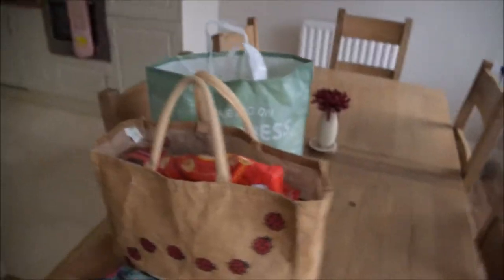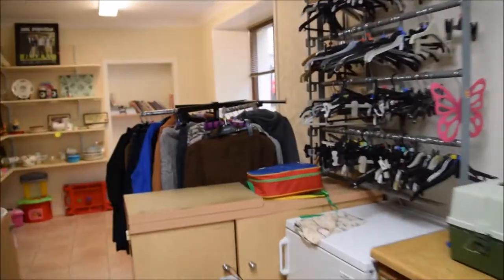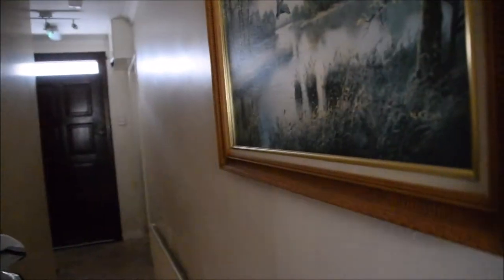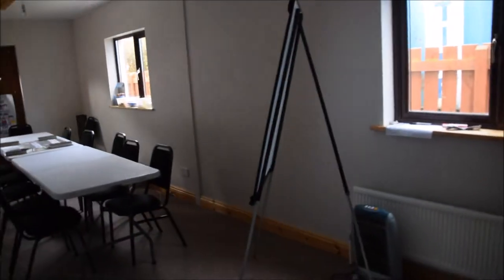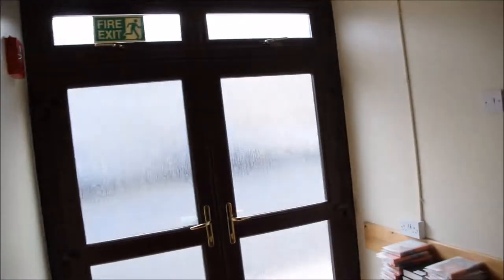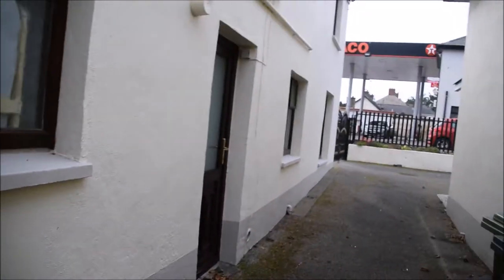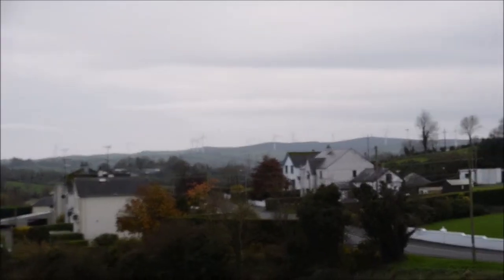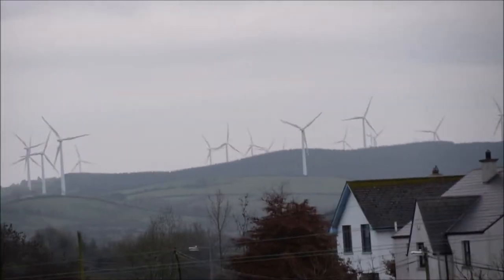Vlog 8 | Cootehill... What about CUTEhill | 10.29.17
I love this cute little country town. Hope you guys enjoy seeing it as much as I enjoy being here! Thanks to everyone who has helped me to get to this point. Remember God is good all the time